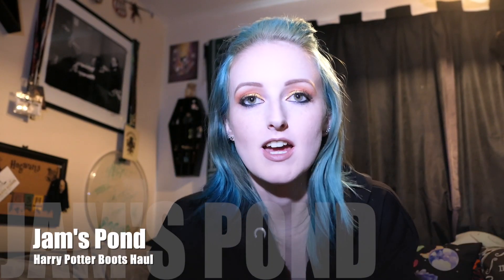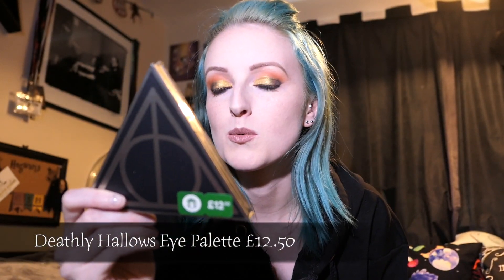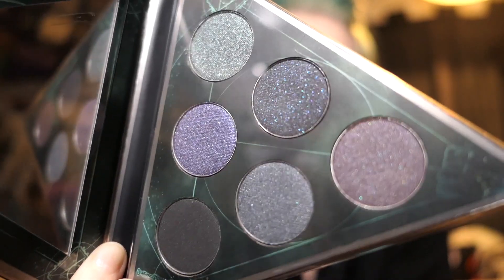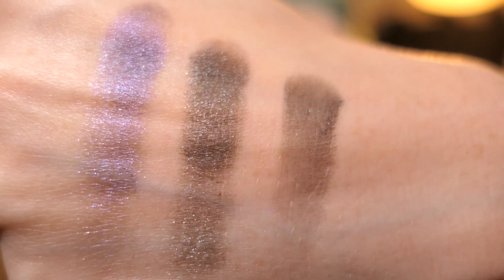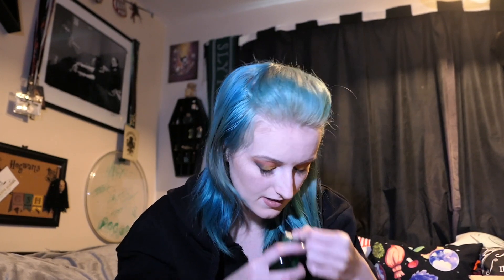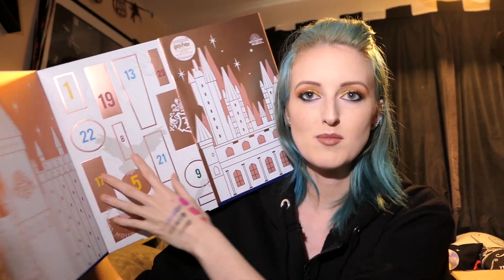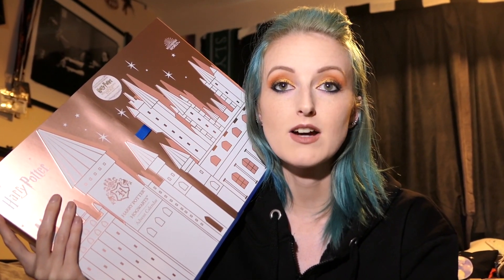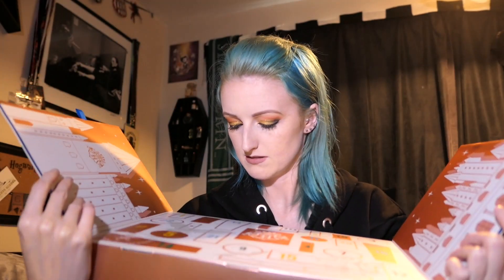Boots Harry Potter Haul | 2019 | Christmas Gift Ideas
This is my Boots Harry Potter Haul! Thinking of Christmas gifts? Take a look.

Contents:
- Deathly Hallows Eye Palette £12.50
- Deathly Hallows Lipstick £8.50
- Hogwarts Bath Essences £10.00
- Harry Potter Advent Calendar £35.00